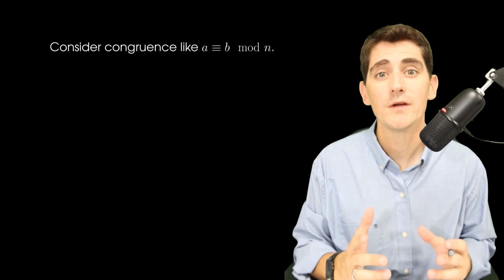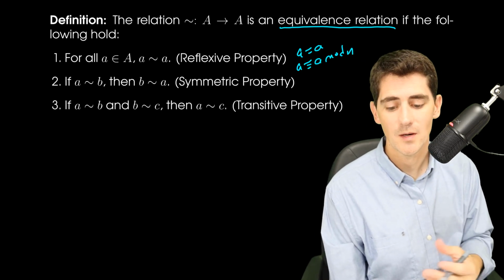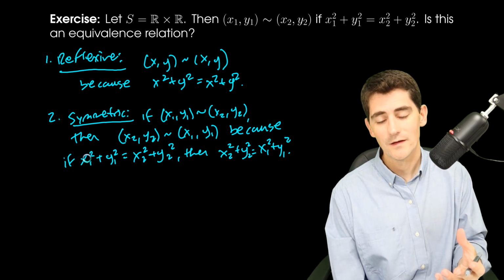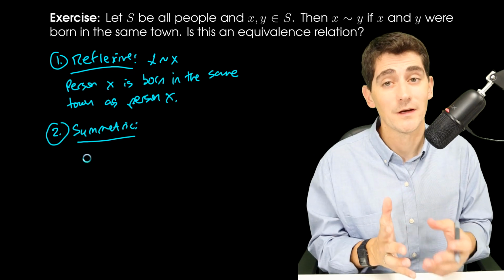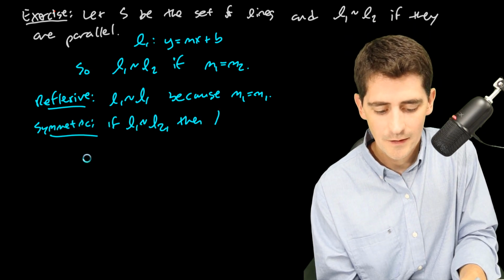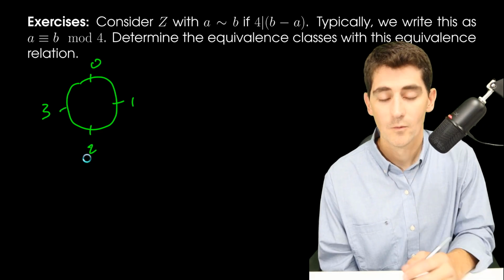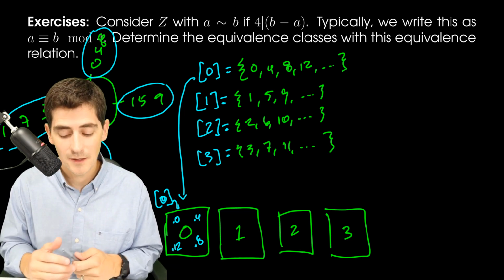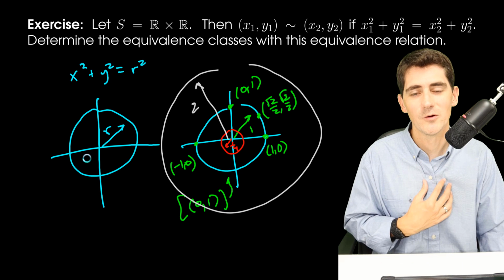Making Sense of Equivalence Relations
What do we really mean by "equals"? Here we'll look at equivalence relations and some weird context in which it makes sense to say "equals".

I’m Dr. John Estes, the Yerger Chair of Mathematics and Computer Science at Belhaven University. I have been teaching mathematics professionally since 2008, and I love helping students understand the wonderful world of mathematics more.